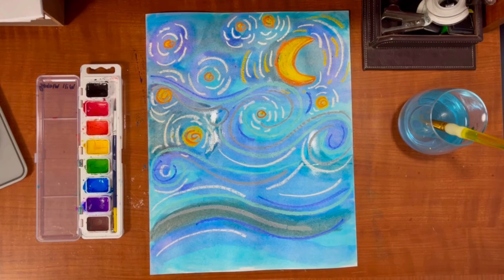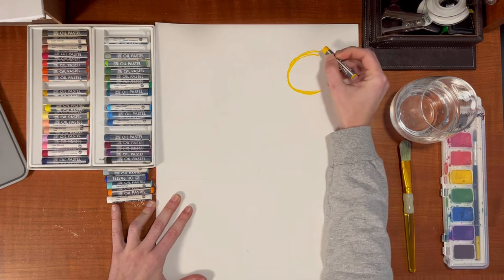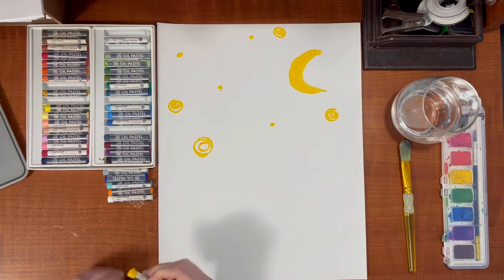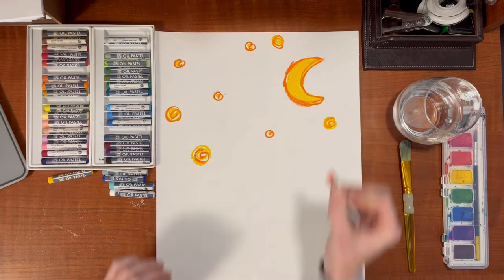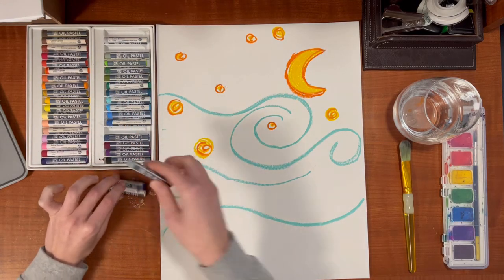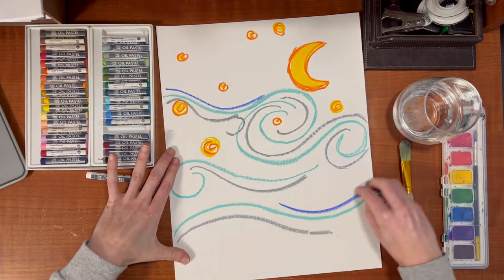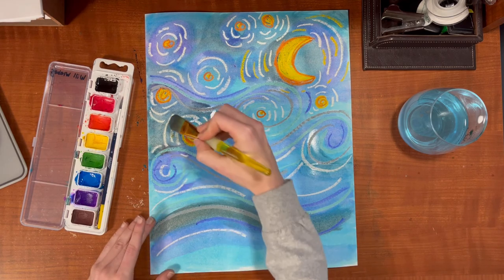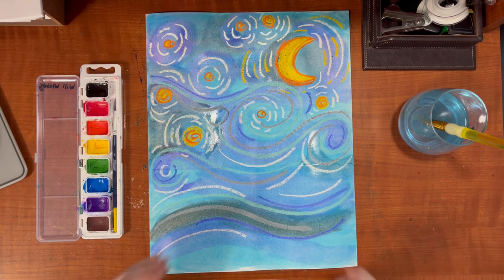PART 1 Watercolor Resist Van Gogh-inspired "Starry Night"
This instructional video demonstrates how to use the watercolor resist technique to create a Vincent Van Gogh-inspired "Starry Night" scene. This will be the background to our Eiffel Tower printmaking shown in the video: PART 2 Eiffel Tower Printmaking

Materials for this project:
Cardstock Poster Paper
Oil Pastels
Watercolor
Water cups/brushes